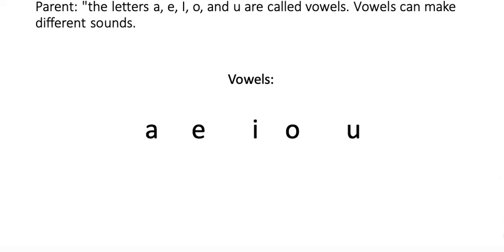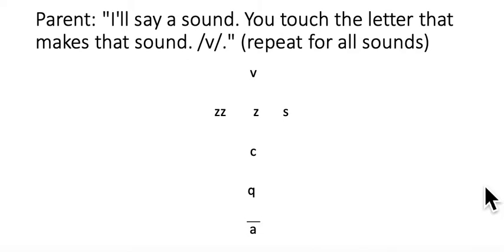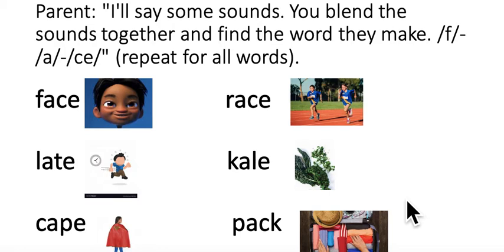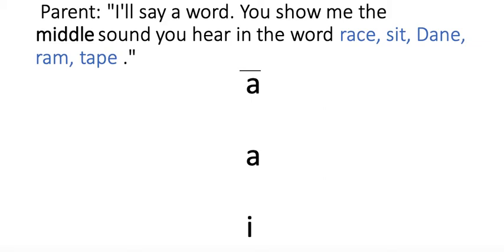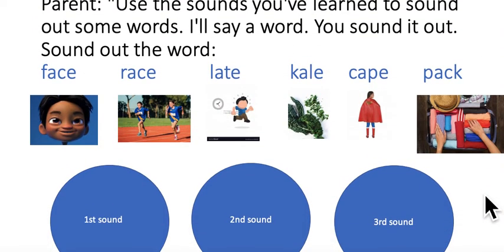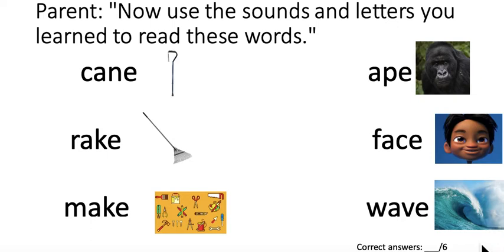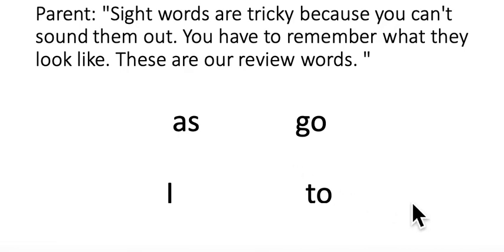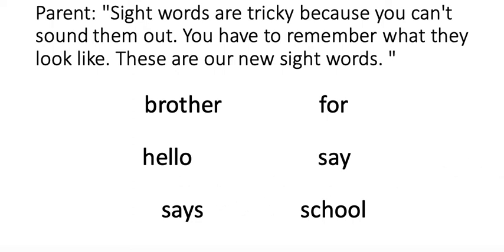ERSB direct instruction level 9 lesson 1